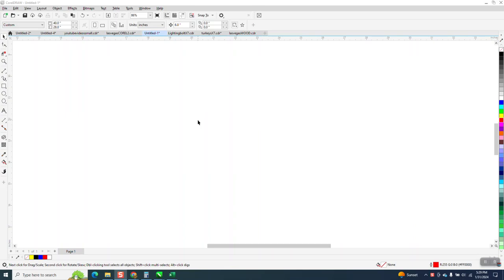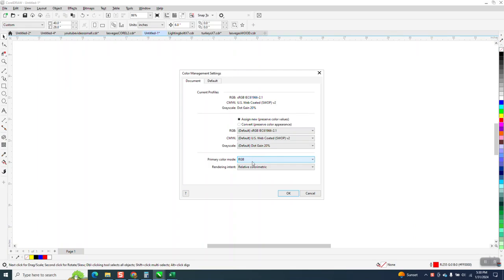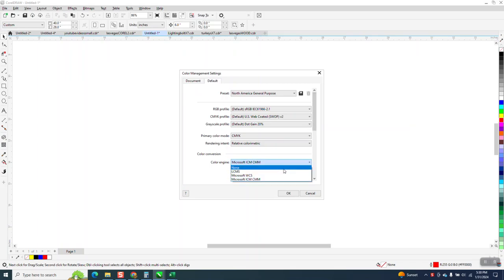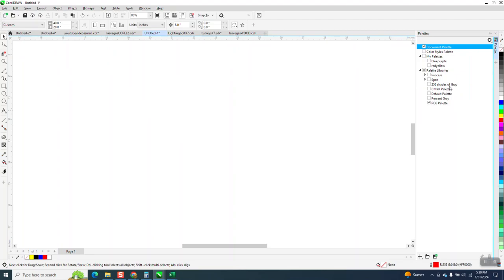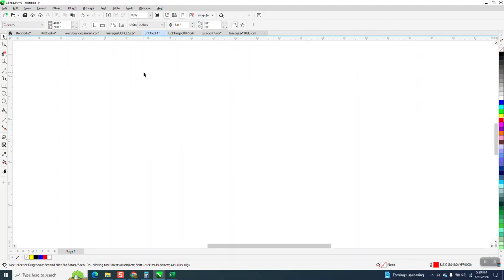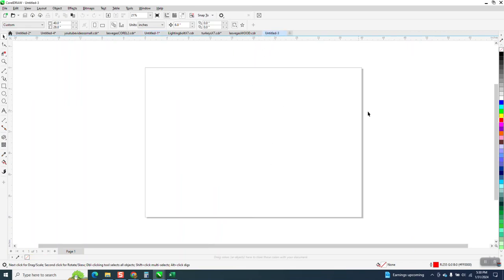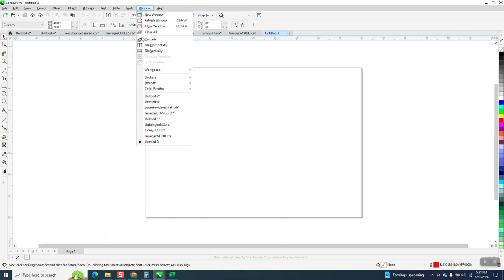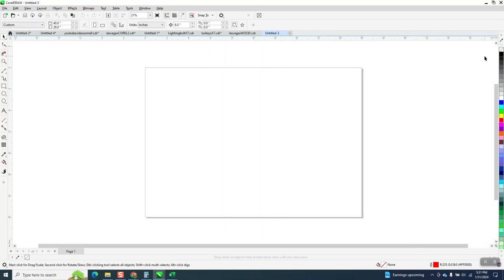CorelDraw Tips & Tricks SET RGB to the Default Color Palette